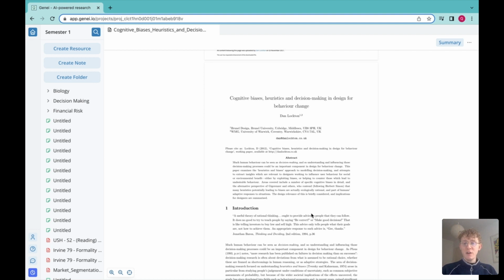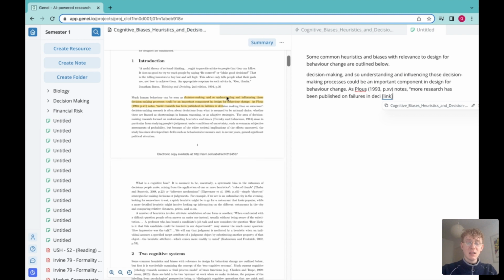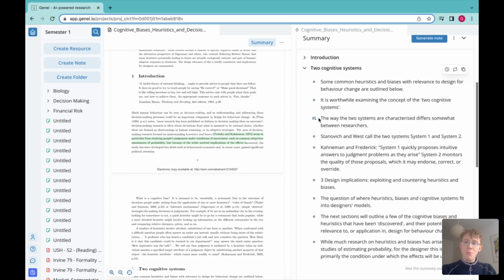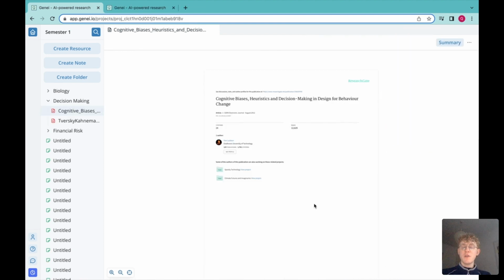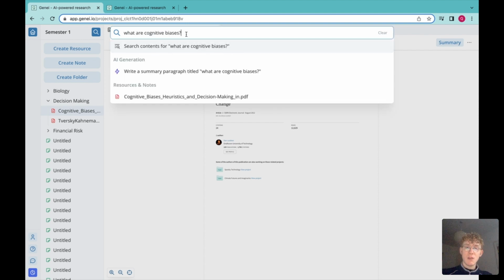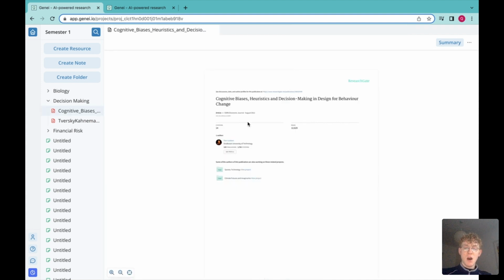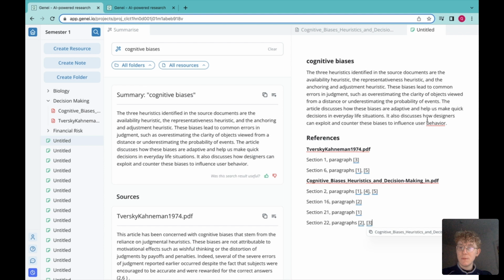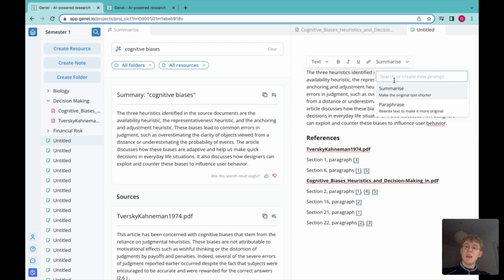Genei Basic and Pro Overview.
A short video providing an overview of Genei's features and the differences between Basic and Pro tier.